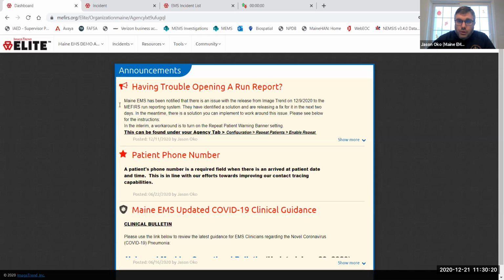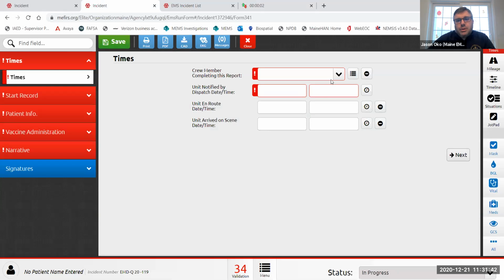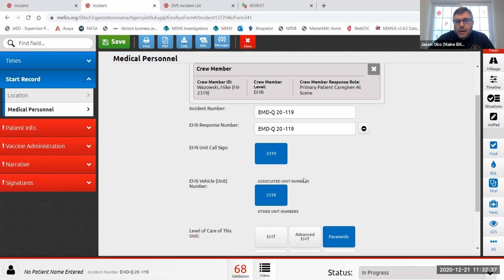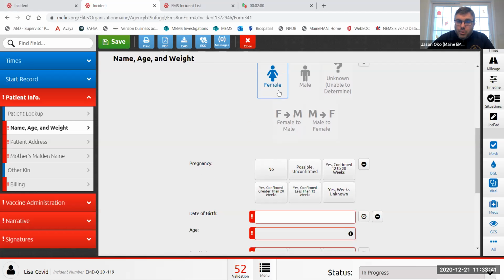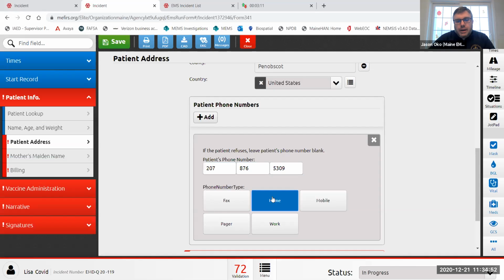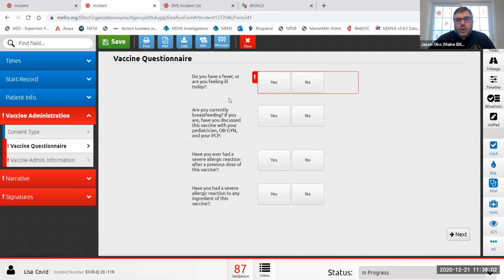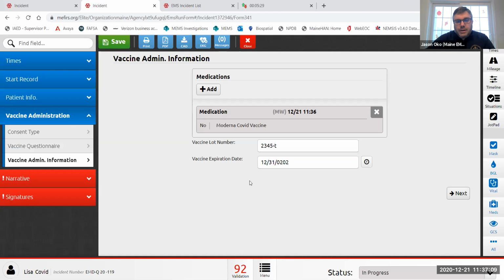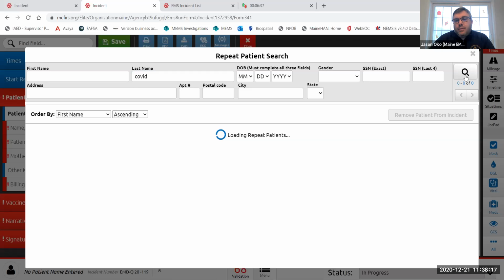MEFIRS Vaccination Documentation Training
A run through of the MEFIRS Vaccination Reporting Run Form